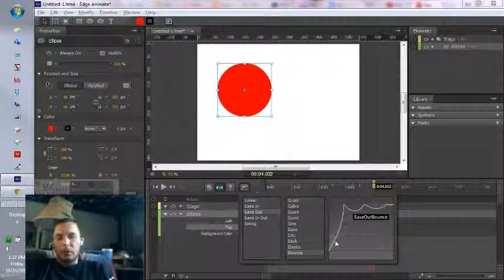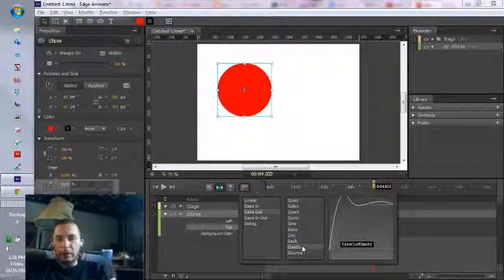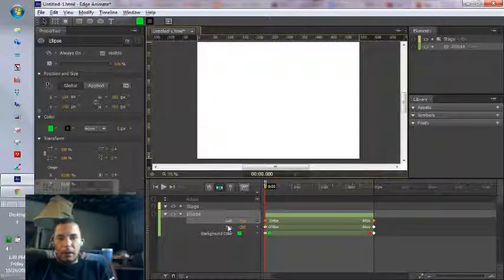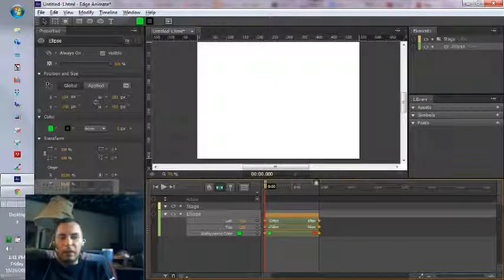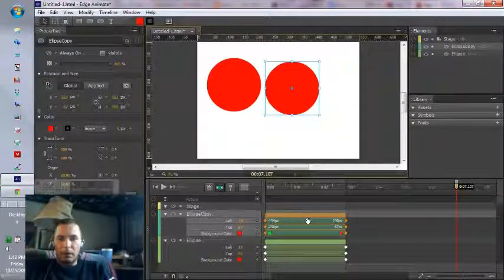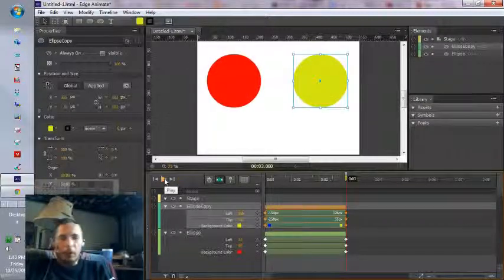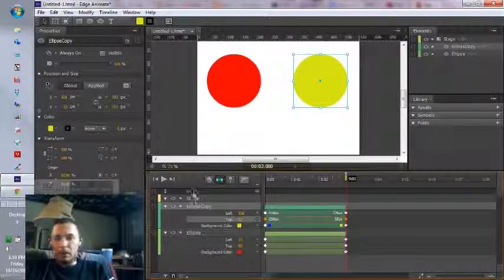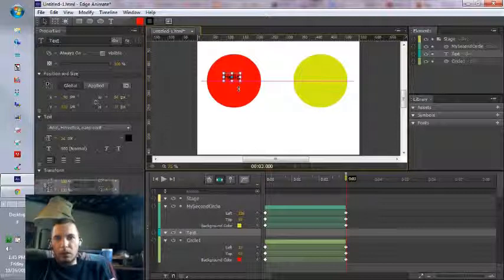Adobe Edge Part 2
More on Adobe Edge